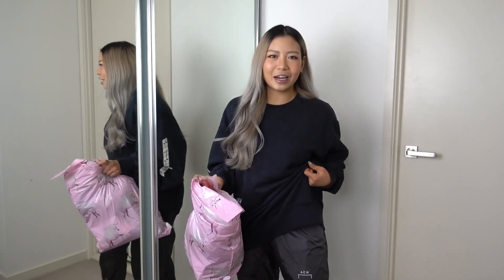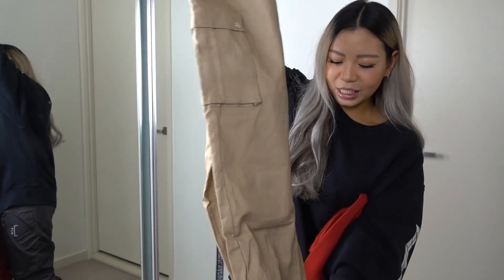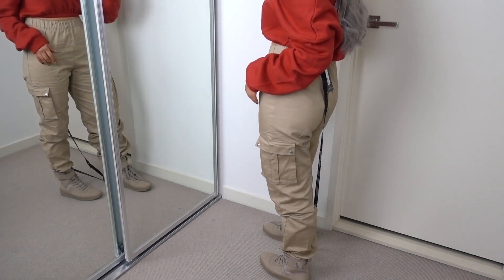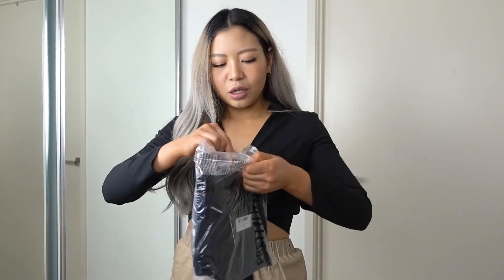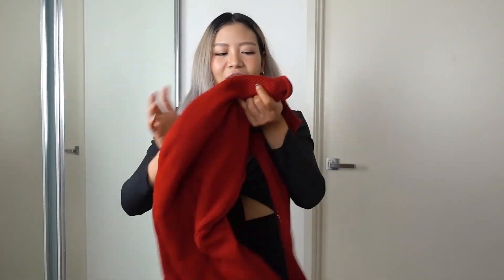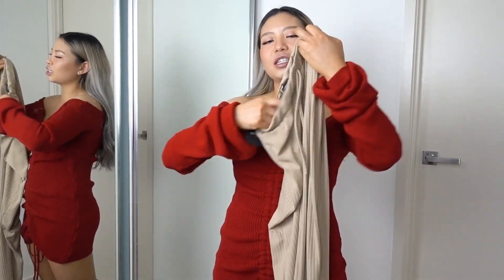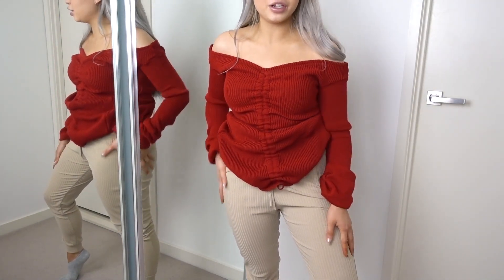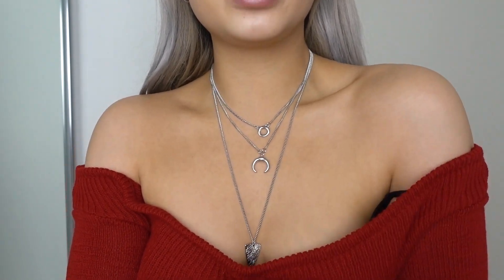*NEW IN* Pretty Little Thing Try On Haul 2018 ❤️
▷ PRODUCTS MENTIONED